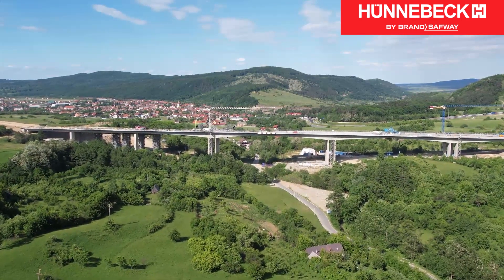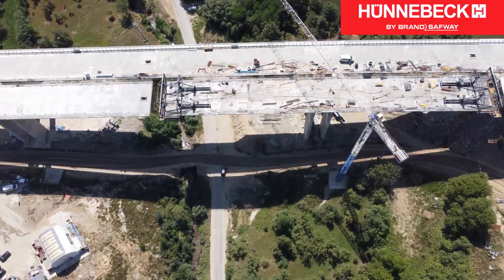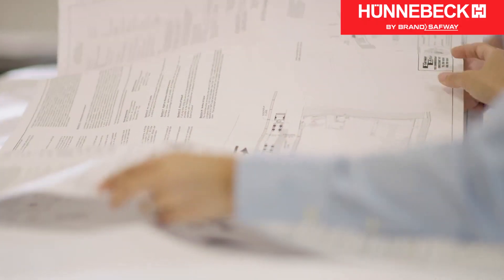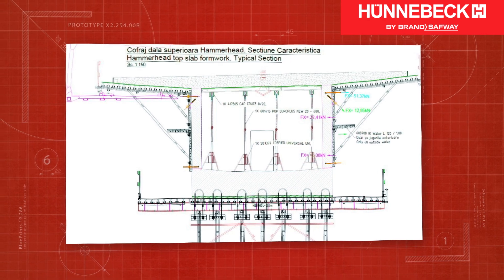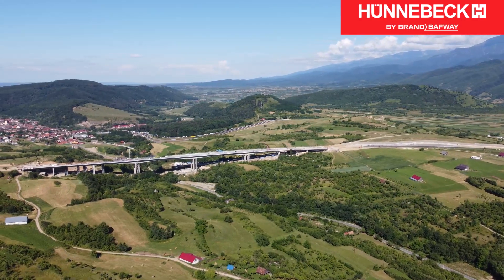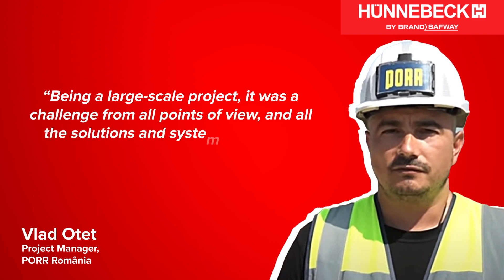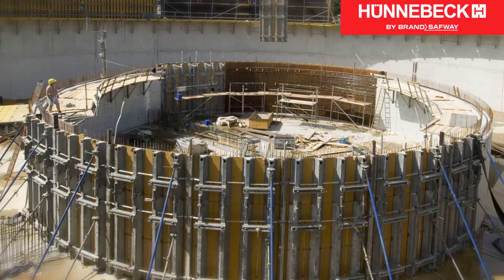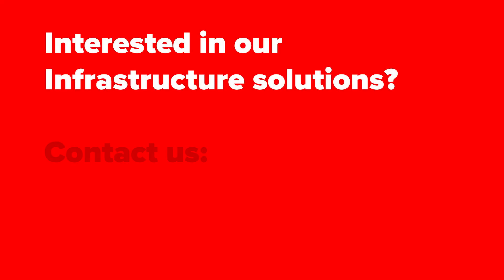Sibiu Bridge Romania I A colossal infrastructure project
𝗖𝗼𝗻𝘀𝘁𝗿𝘂𝗰𝘁𝗶𝗼𝗻 𝗼𝗳 𝘁𝗵𝗲 𝗦𝗶𝗯𝗶𝘂 𝗕𝗿𝗶𝗱𝗴𝗲 𝗶𝗻 𝗥𝗼𝗺𝗮𝗻𝗶𝗮 – 𝗔 𝗖𝗼𝗹𝗼𝘀𝘀𝗮𝗹 𝗜𝗻𝗳𝗿𝗮𝘀𝘁𝗿𝘂𝗰𝘁𝘂𝗿𝗲 𝗣𝗿𝗼𝗷𝗲𝗰𝘁!

As part of the autobahn A1 – Europe’s link to the Black Sea – the Sibiu Bridge is an essential component of European infrastructure. The 651 m long bridge was built by cantilevering with formwork carriage. After an intensive planning phase, Hünnebeck provided the best solutions for the extreme challenges posed by this project.